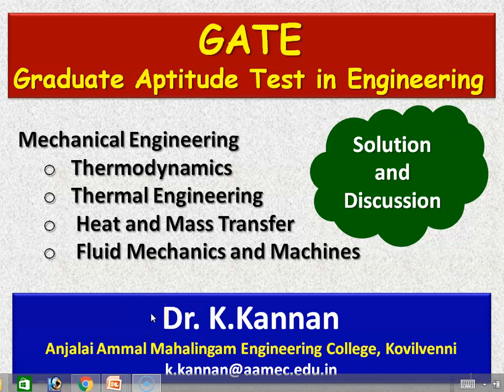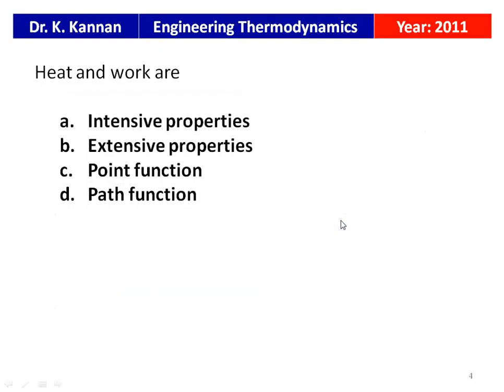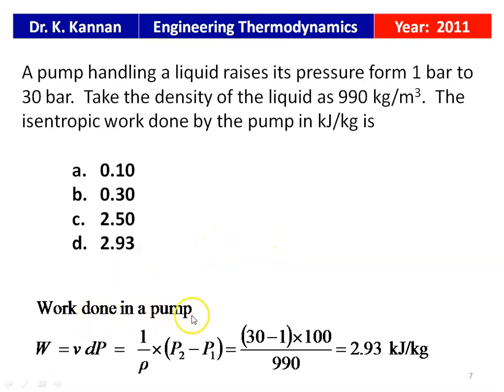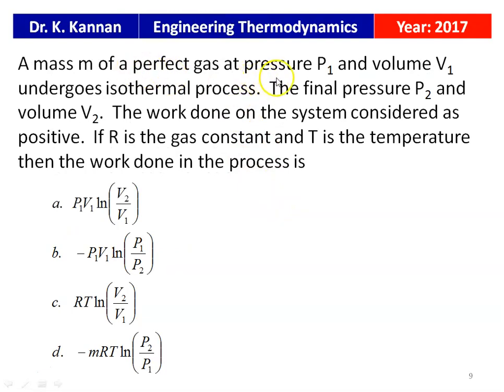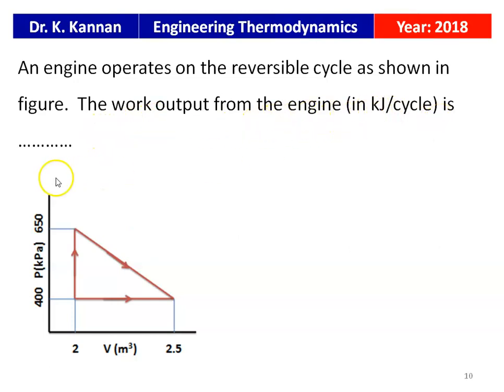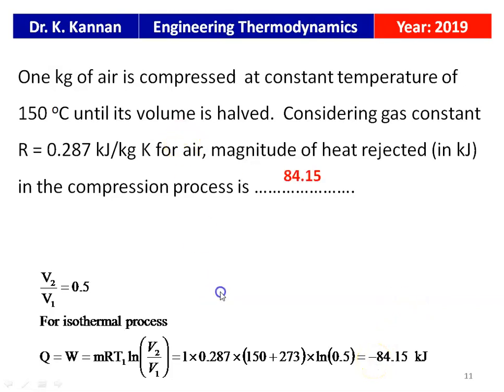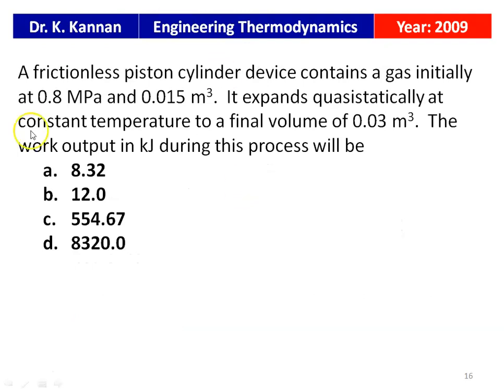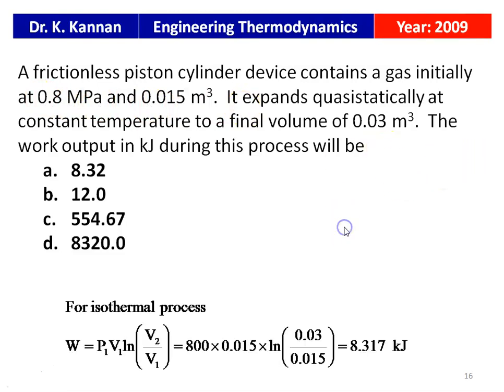GATE 06 Thermodynamics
GATE Mechanical,  Questions from Engineering Thermodynamics are solved and discussed from 1991 to 2019 question papers